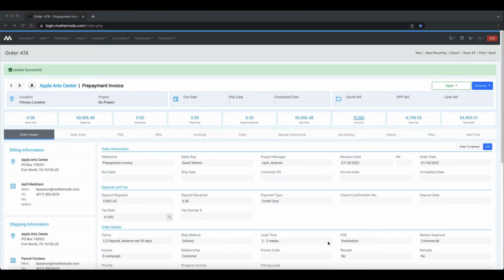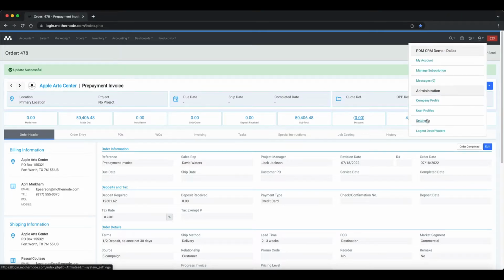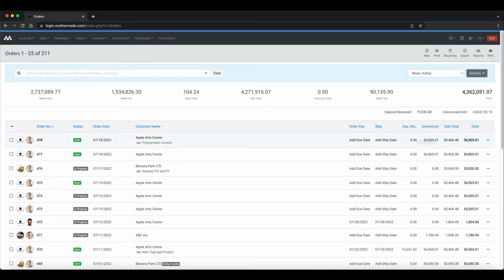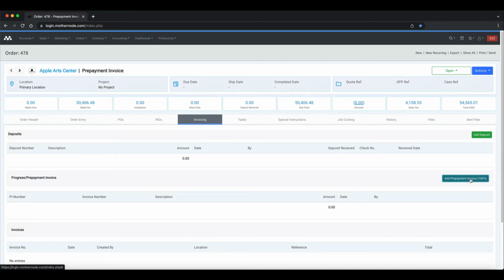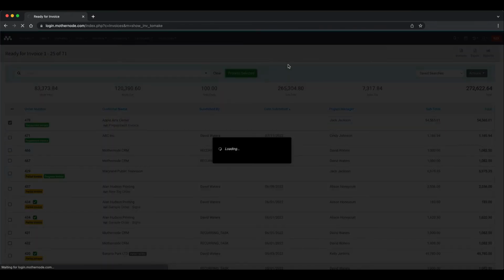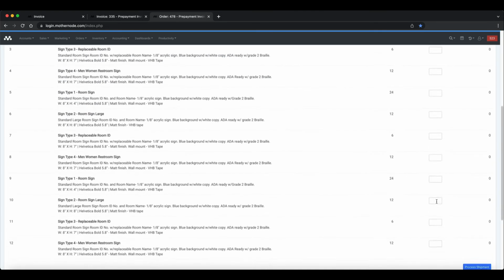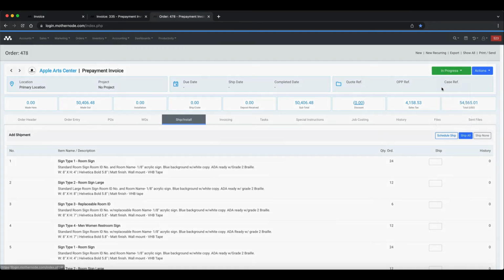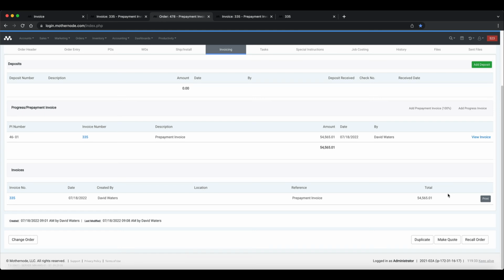How to Create Prepayment Invoices in Mothernode CRM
When you want to create an Invoice for 100% of your Order amount (with or without deposits), before you ship any items, Mothernode CRM lets you create a "Prepayment Invoice" to bill in advance of delivery.